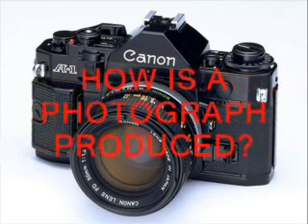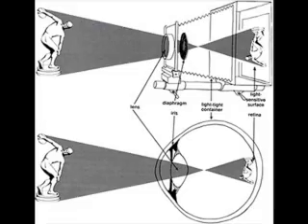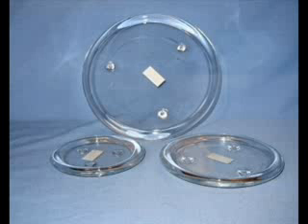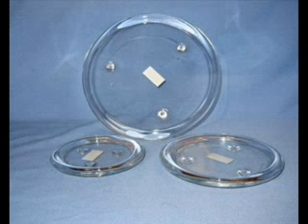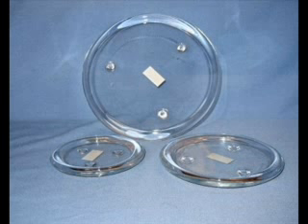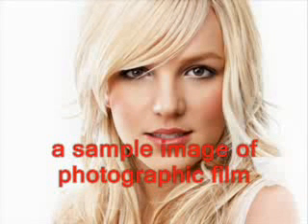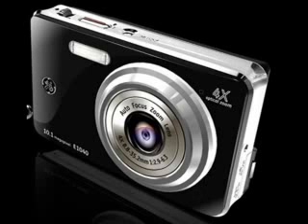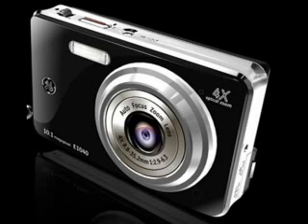How is a photograph produced?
Photograph is produced in...?Please watch this it's informative